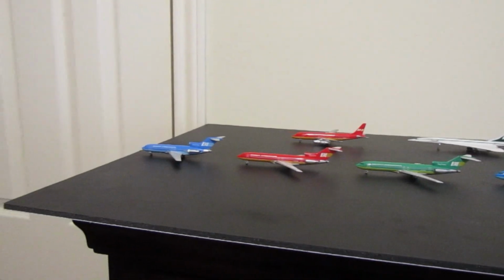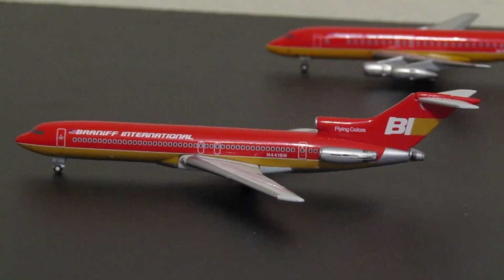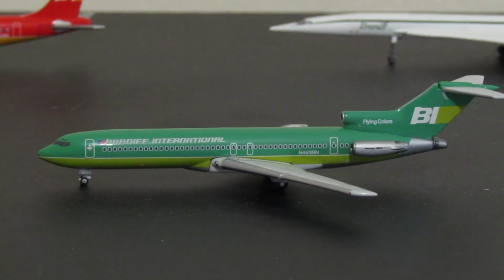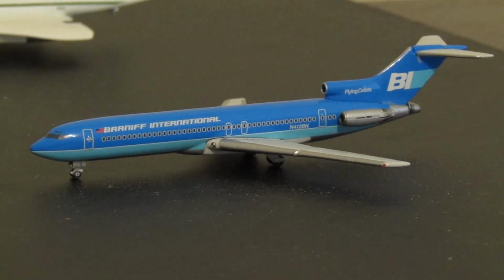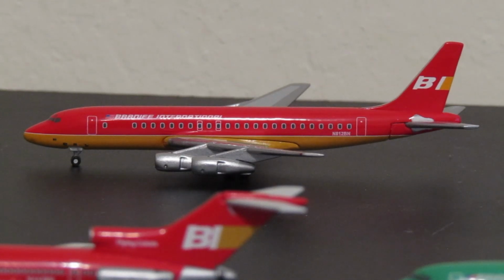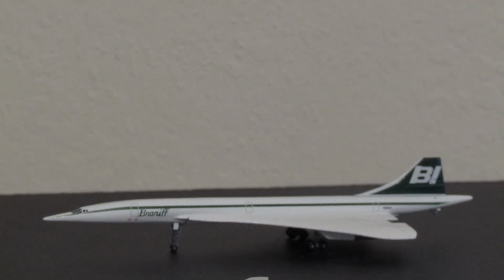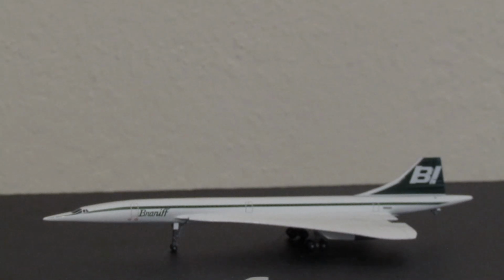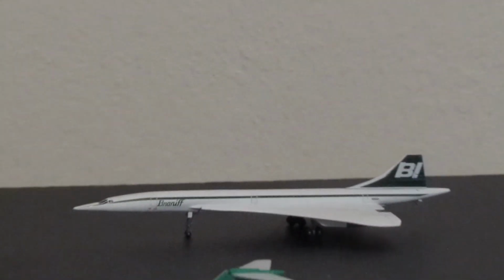Fleet Video #12: Very colorful fleet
Please enjoy this fleet video featuring the Flying Colors of Braniff International.
I would love to read any of your comments as well so don't be shy.
Happy Collecting